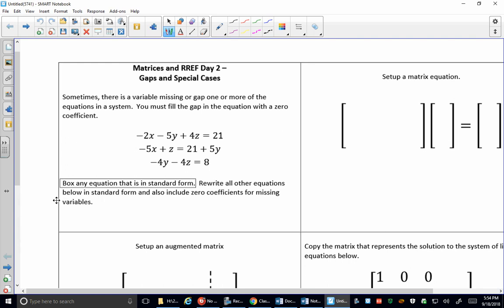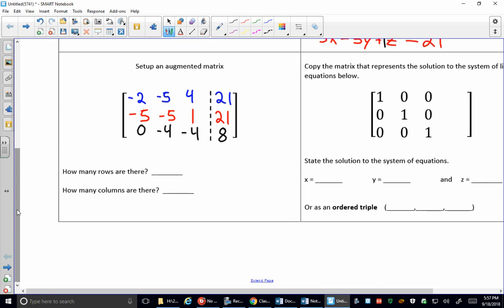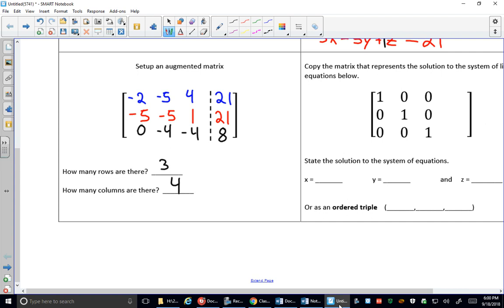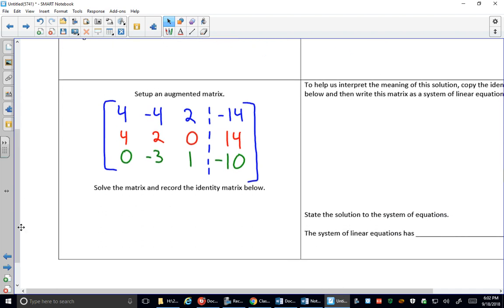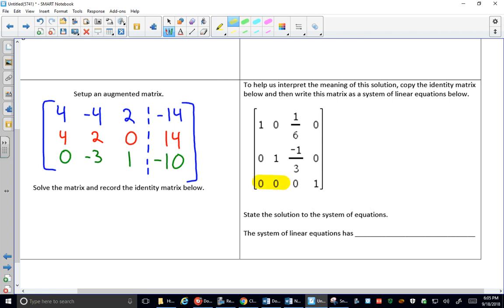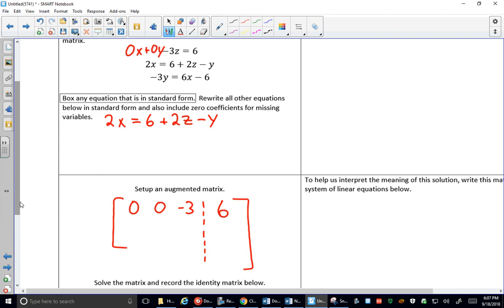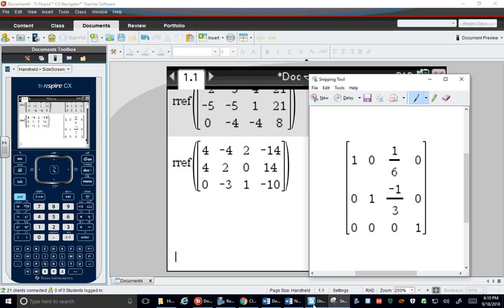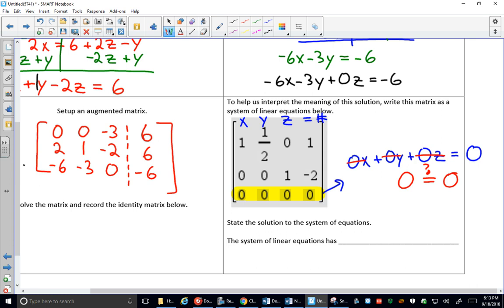Matrices and RREF Day 2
Algebra 2